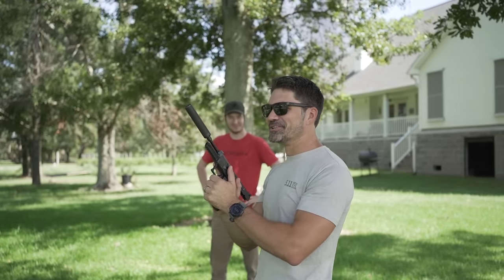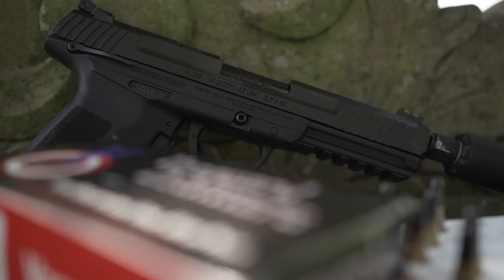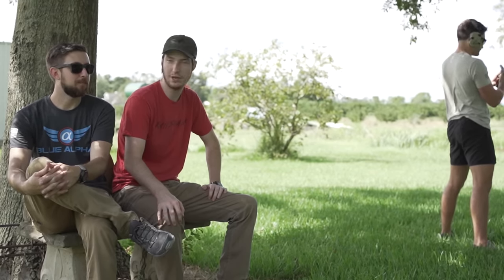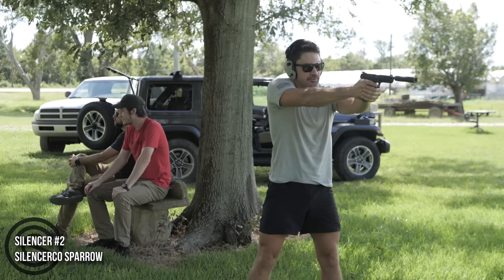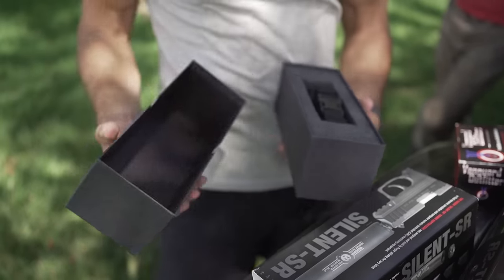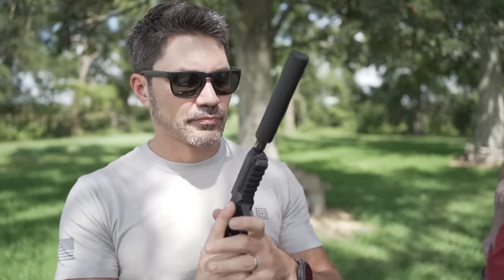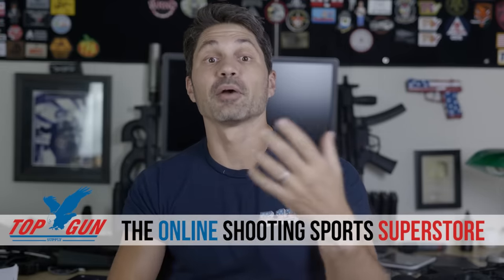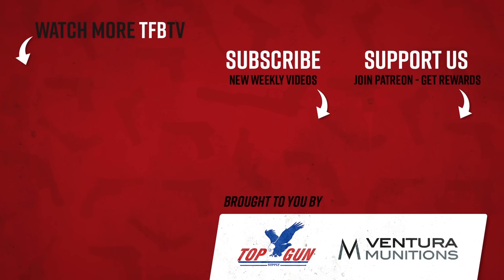Trying .22 Silencers on a 5.7mm Pistol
In this episode of TFBTV, James Reeves - along with Ryan @gunhipster and Brendan of @tomato_tactical - test three different .22LR silencers on the Ruger-57 pistol. Sure, .22LR cans are great for. rimfire, but how do they do with the FN 5.7mm round? Check today's video to find out. NOTE: PLEASE MAKE SURE YOUR .22 SILENCER IS COMPATIBLE WITH 5.7mm AMMUNITION BEFORE USING A .22 CAN ON A 5.7mm PISTOL!

• Eyepro: James wears the Electric Knoxville sunglasses
• Earpro: James uses Walker Razors